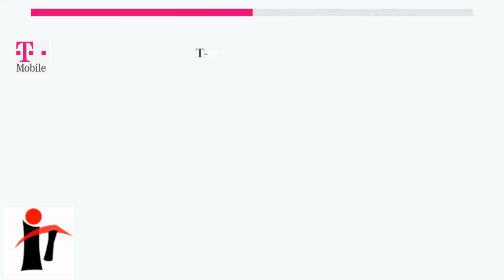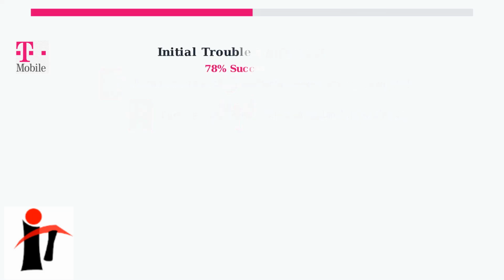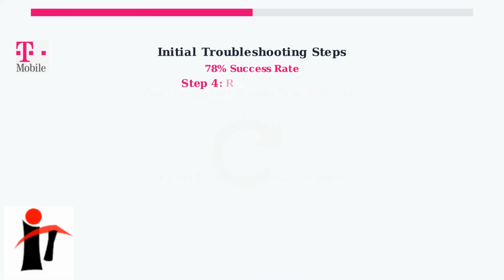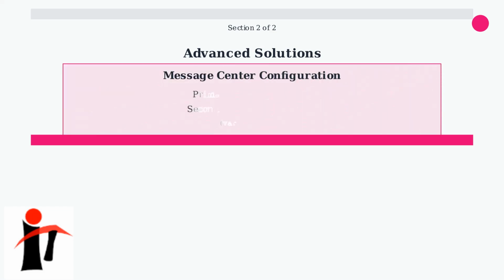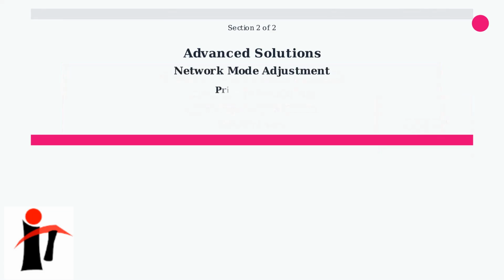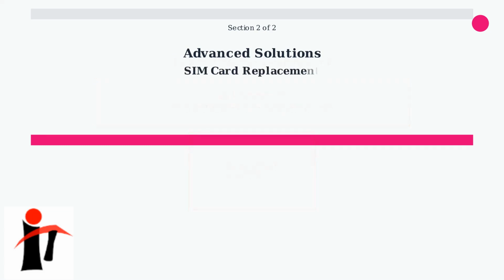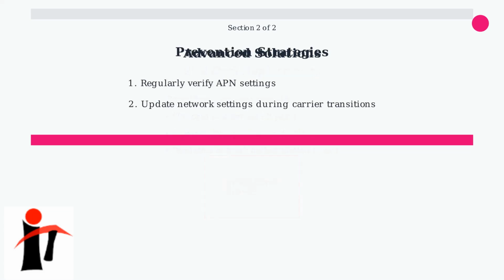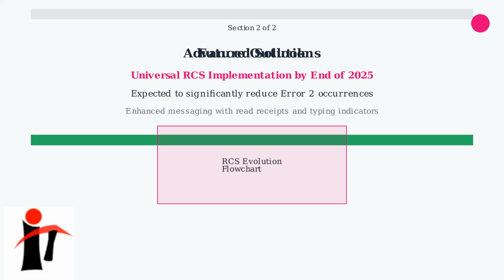How to Fix Can't Send Messages with T-Mobile Error 2 – SMS Sending Issues Guide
Check your device signal and ensure you have a strong T Mobile network connection. 📶📱
Restart your phone to refresh network settings and clear temporary glitches. 🔄⚡
Verify your SMS settings: correct message center number, and enable SMS/MMS in your messaging app. 📝✅
Clear the messaging app cache (Android) or reinstall the app (iPhone/Android) if the issue persists. 🗑️🔧
Contact T Mobile support if Error 2 continues, as it may require account or network troubleshooting. 📞🆘